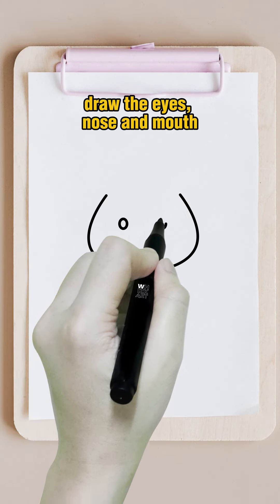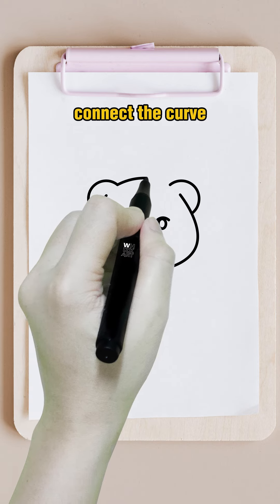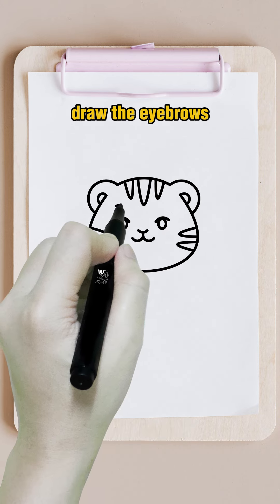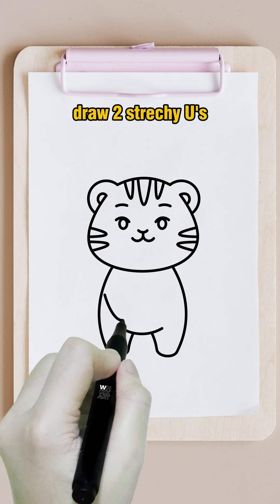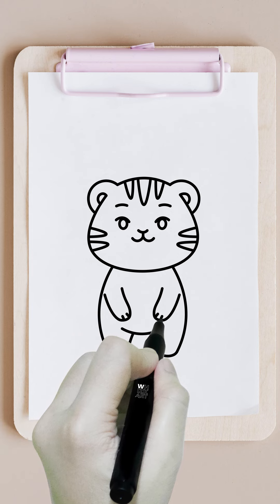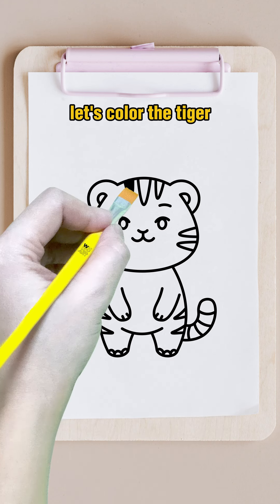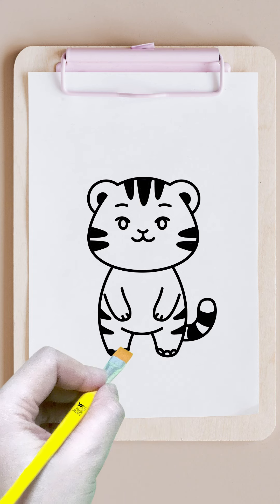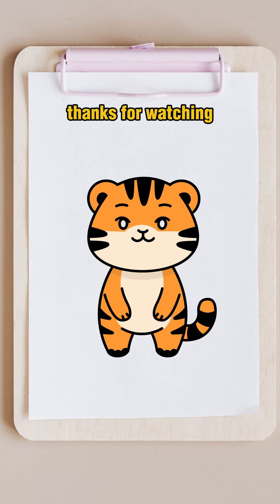how to draw a tiger